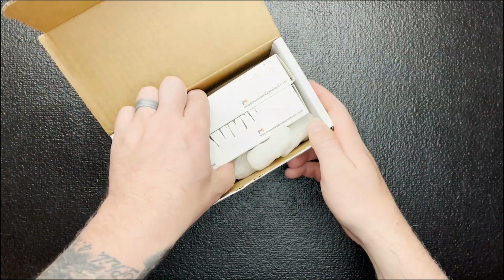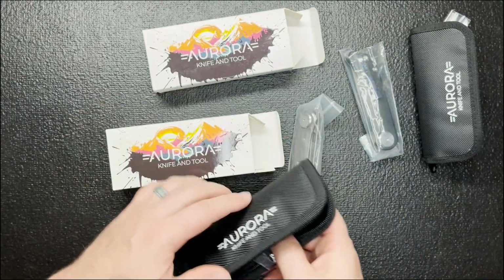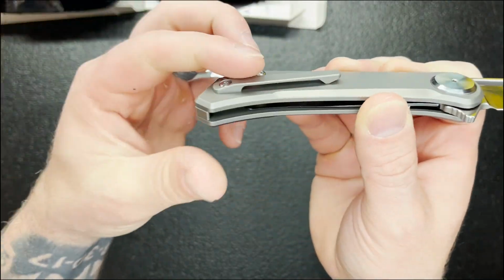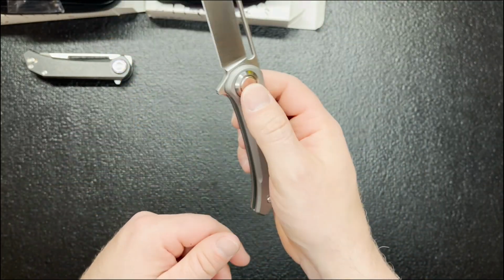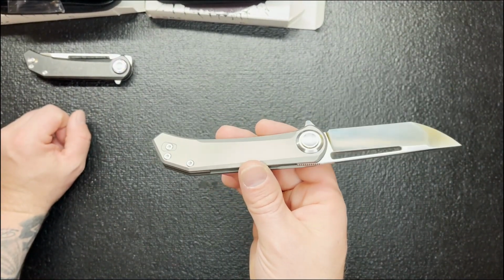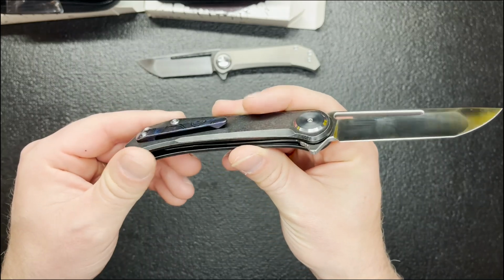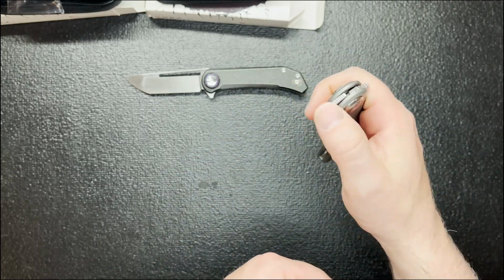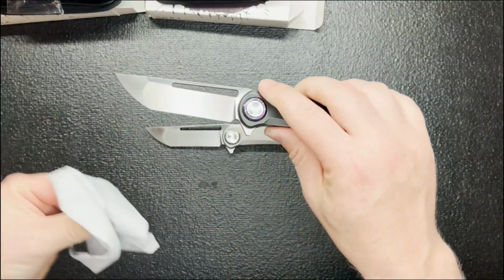These Knives Are Insane With The Fidget Factor!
First Impressions of the Aurora Knife and Tool Truffles!